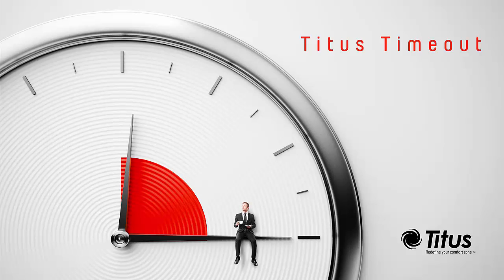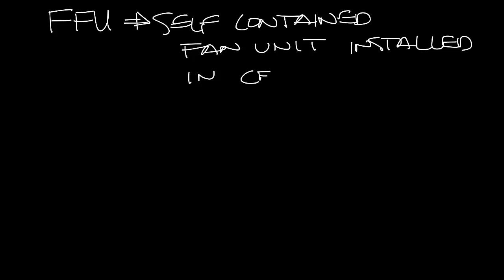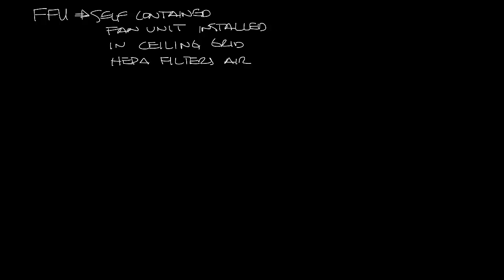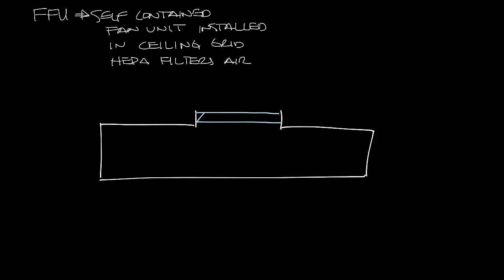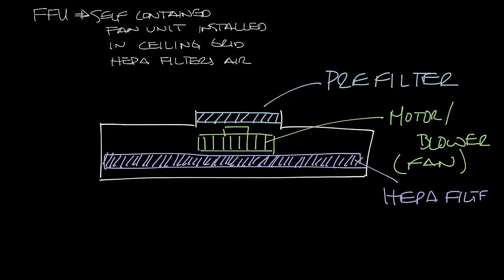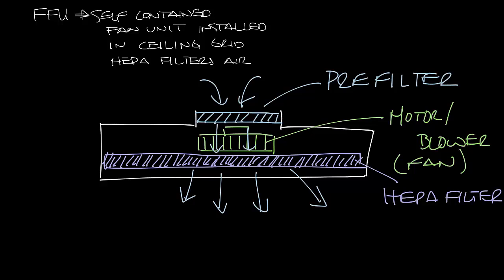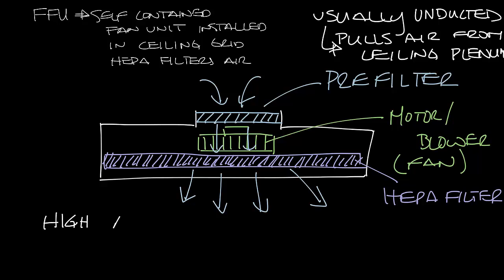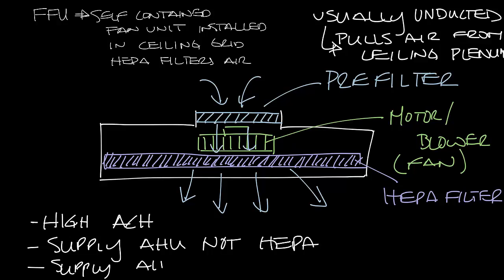Titus Timeout Podcast What is a Fan Filter Unit?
This week's podcast answers the question, "What is a fan filter unit?"